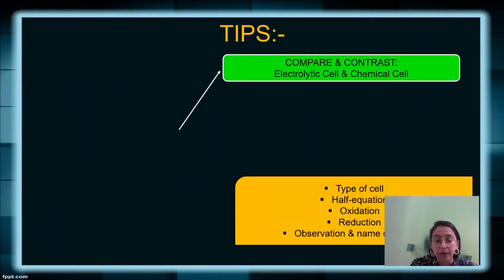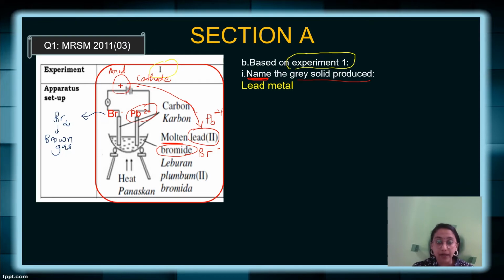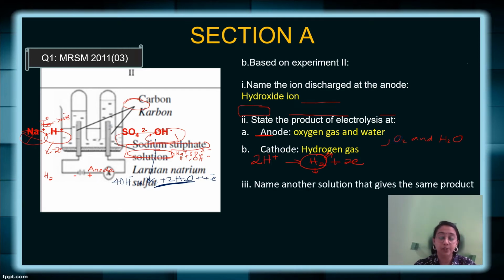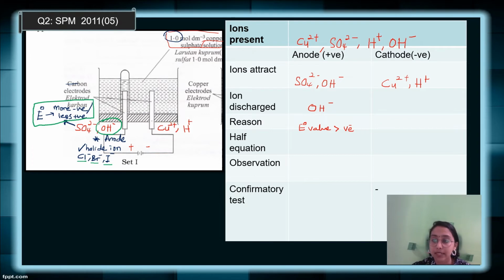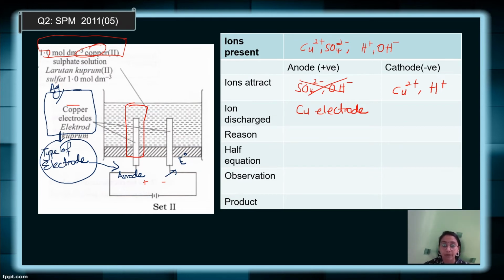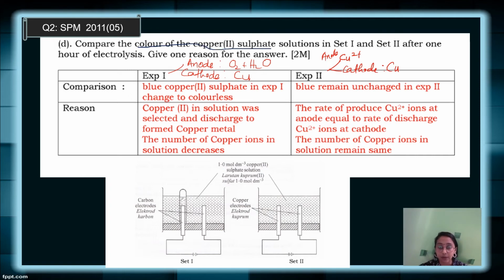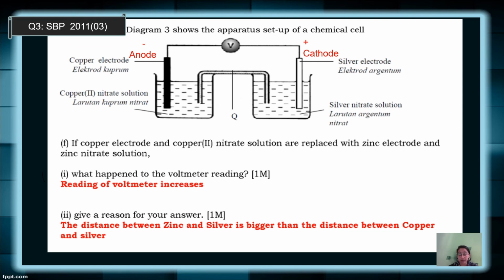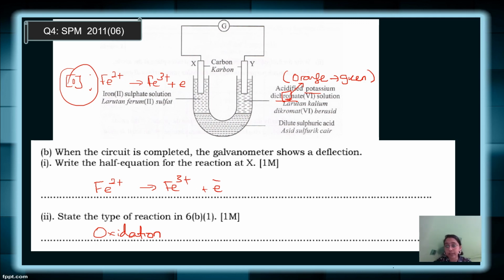Quick Revision: Redox Equilibrium